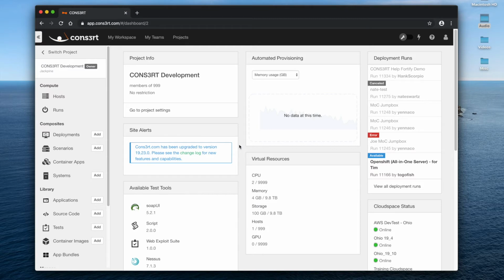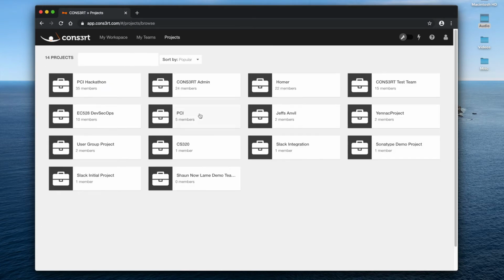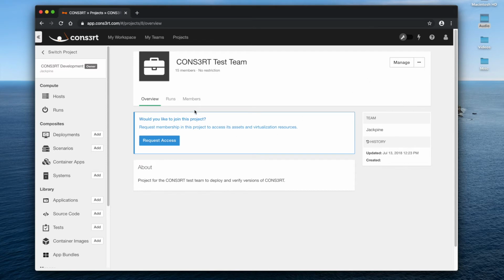CONS3RT Help – Requesting Project Access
Hello! Welcome to the CONS3RT Help Channel. These links will take you to the Help Site and to more of these tutorial videos.